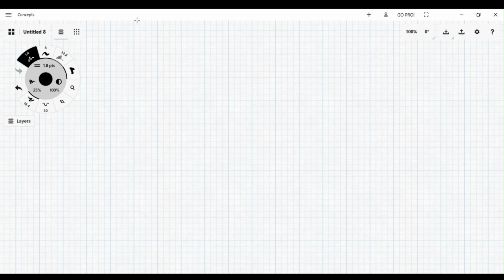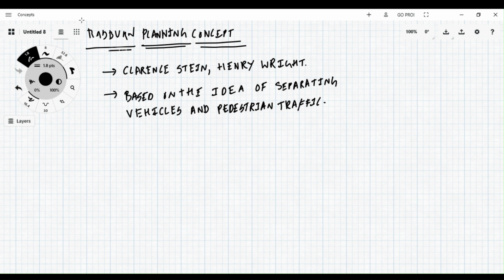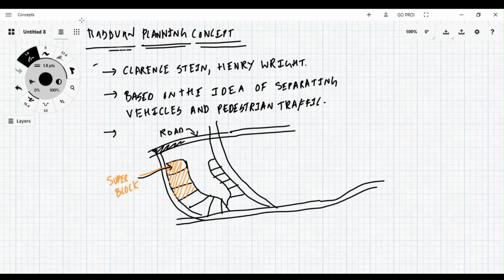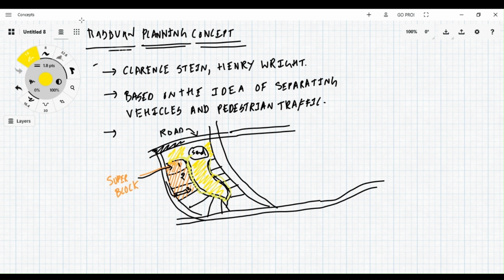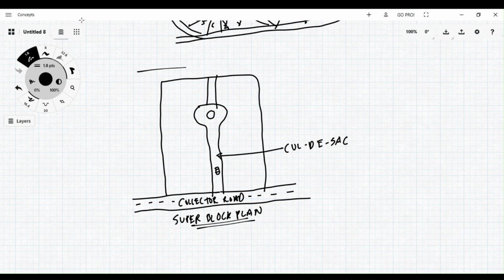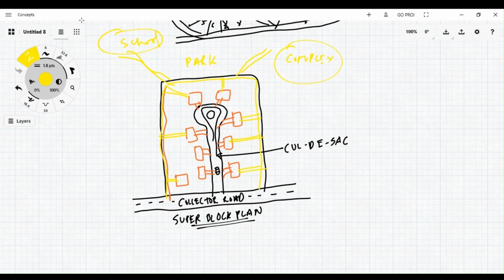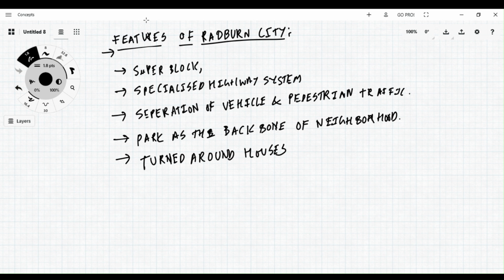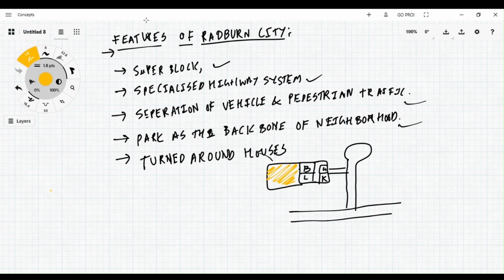UPSC Deputy Architect exam - Neighborhood concept - Planning - Radbun concept -